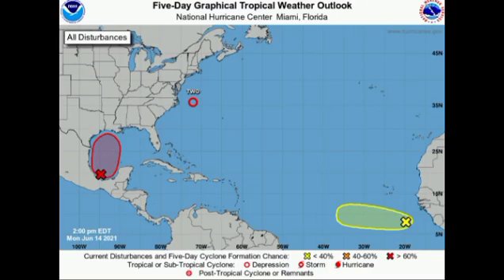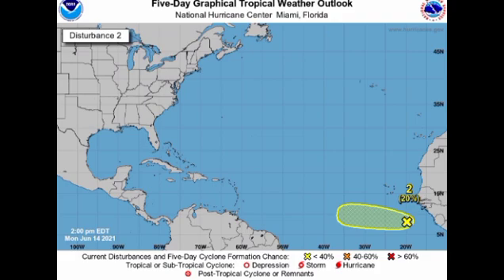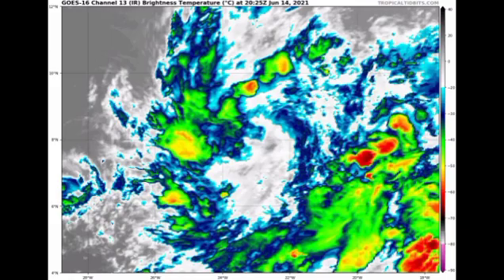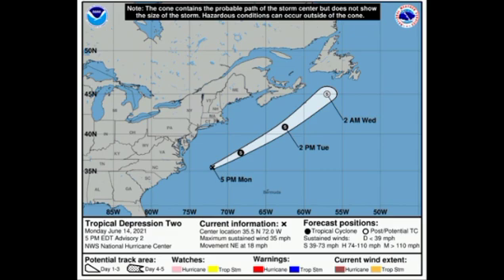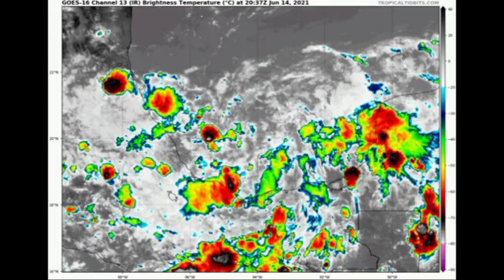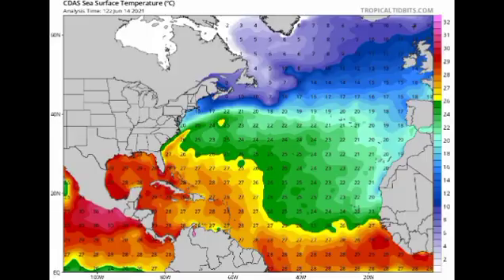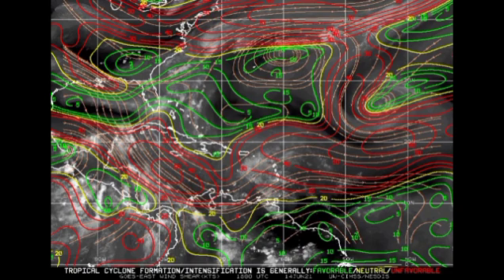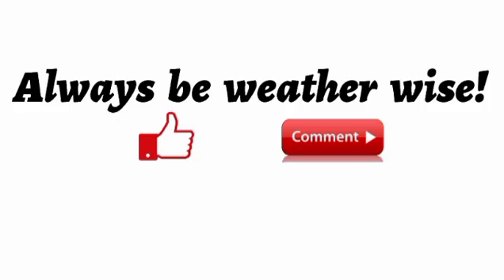Brewing tropical storm BILL near U.S || Invests 92L and 94L to be CLAUDETTE and DANNY?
Hey guys! A lot is going on in the tropics and this video tells you all you need to know in details. We have 3 systems in the Atlantic basin to watch, Invests 92L and 94L and our new depression, expected to become BILL.